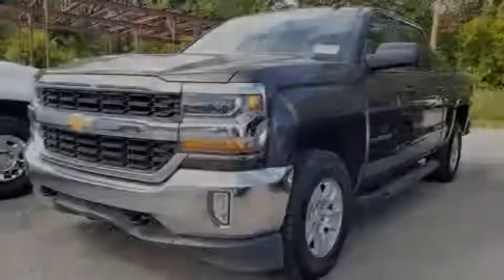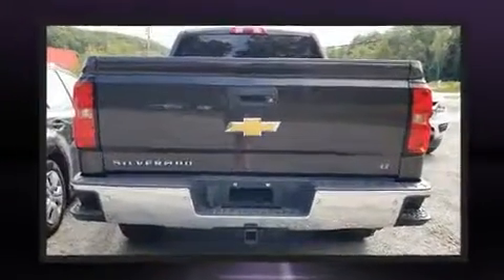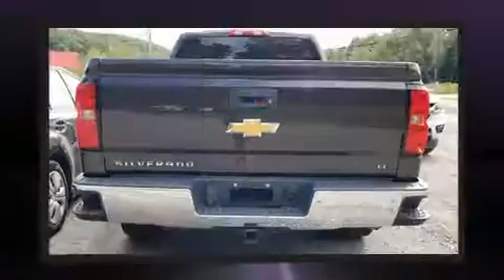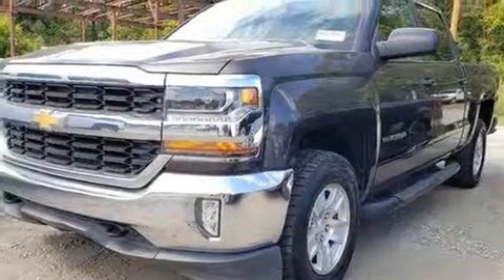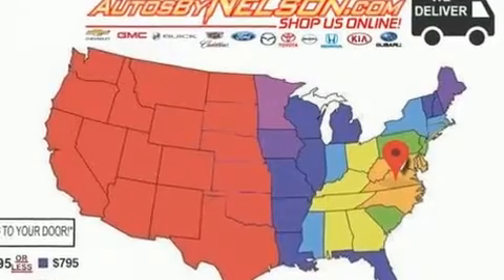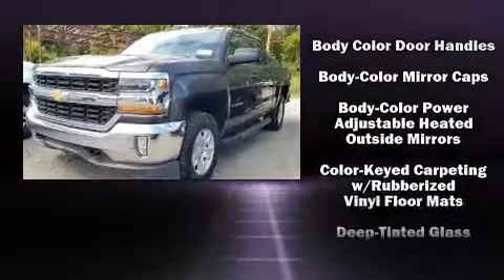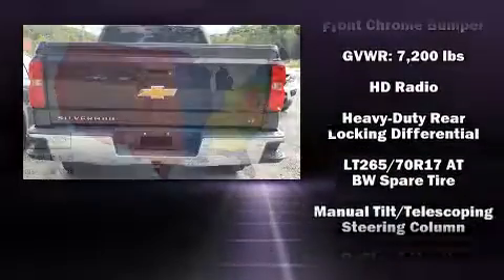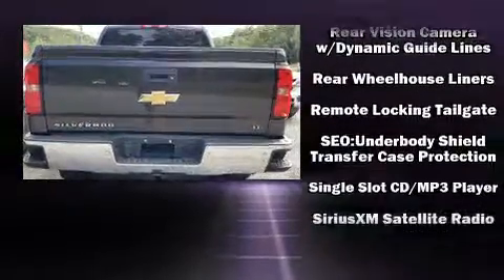2016 Chevrolet Silverado 1500 LT in STANLEYTOWN, VA 24168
Sensibility and practicality define the 2016 Chevrolet Silverado 1500. This 4 door, 6 passenger truck provides exceptional value! Smooth gearshifts are achieved thanks to the powerful 8 cylinder engine, and for added security, dynamic Stability Control supplements the drivetrain. Four wheel drive allows you to go places you've only imagined. It's equipped with tons of terrific amenities, but it won't break your budget. Such as remote keyless entry, variably intermittent wipers, a rear step bumper, a front bench seat, high intensity discharge headlights, cruise control, a bedliner, and power windows. Premium sound drives 6 speakers, providing you and your passengers a sensational audio experience. With side curtain airbags supplementing the rest of the safety network, you can be assured that you and your passengers will experience top-tier protection. Our sales reps are knowledgeable and professional. We'd be happy to answer any questions that you may have. We are here to help you.